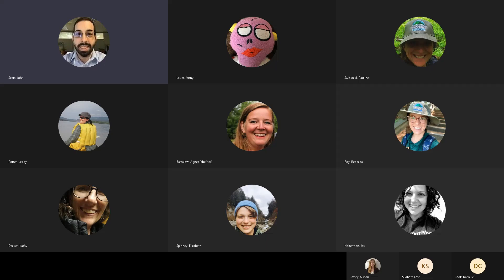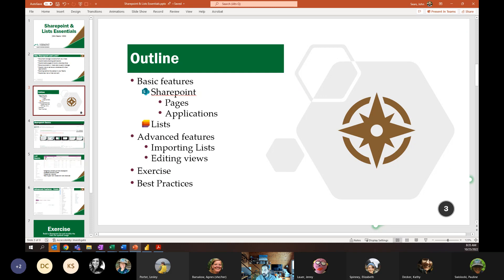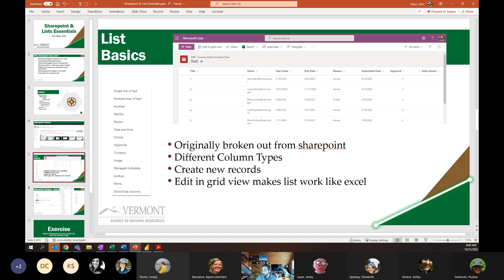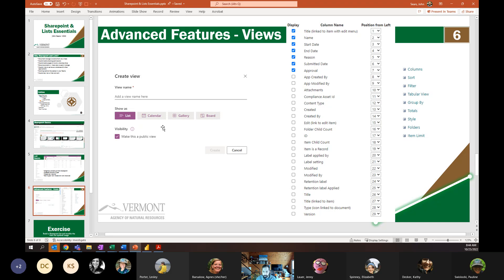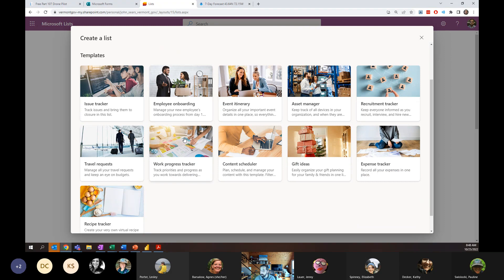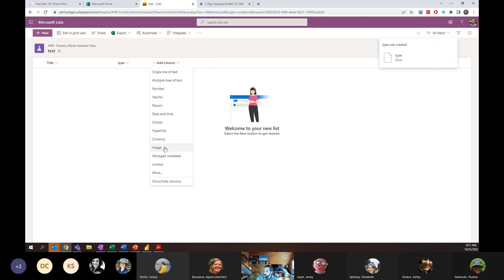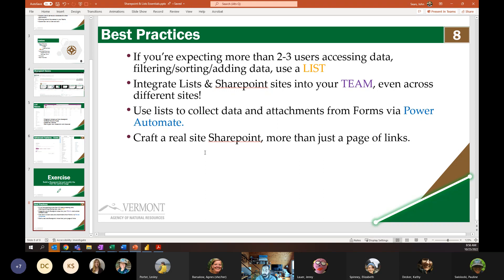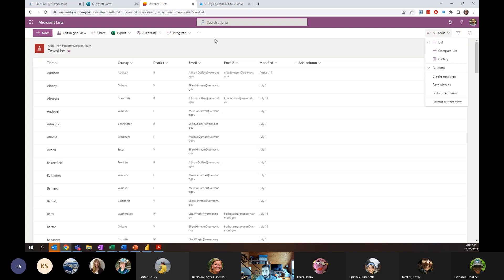Office Essentials Training: Lists & Sharepoint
o365 training introducing Microsoftlist and sharepoint and their uses. In particular, highlighting the versatility and power of Lists to serve the needs of the users.